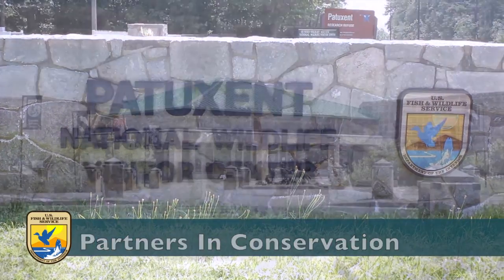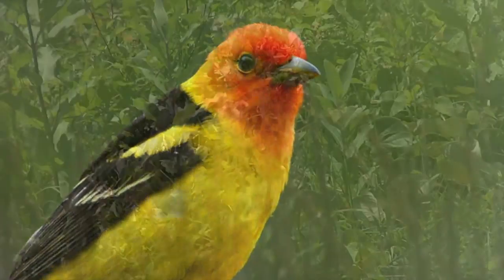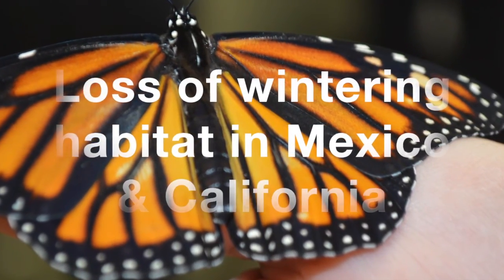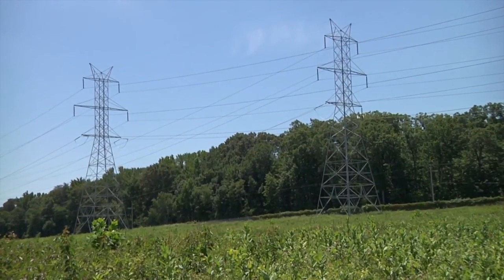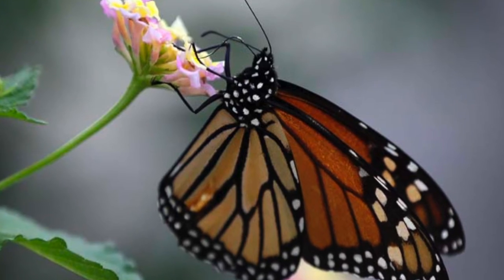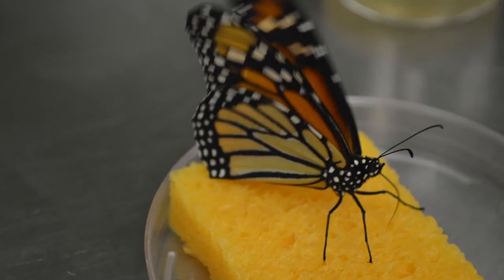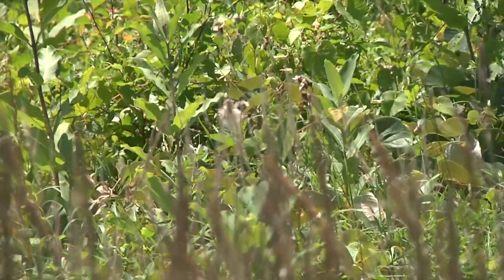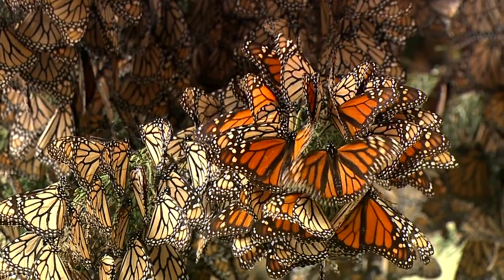Monarch Conservation - Patuxent Research Refuge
Patuxent Research Refuge has partnered with electric companies in the Washington, DC and Baltimore, Maryland areas to help conserve the monarch butterfly and other pollinators.  Through research management, education and support from States, the refuge is making scientific breakthroughs for significant change.  Fish and Wildlife Service’s Kim Betton reports.